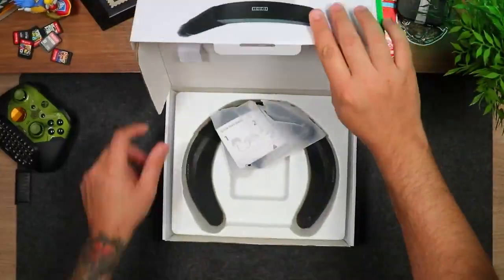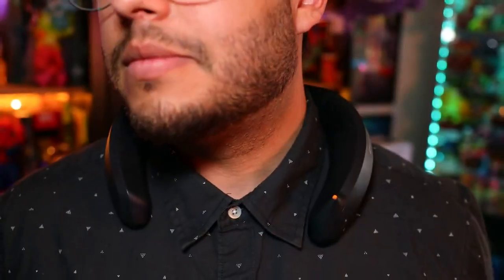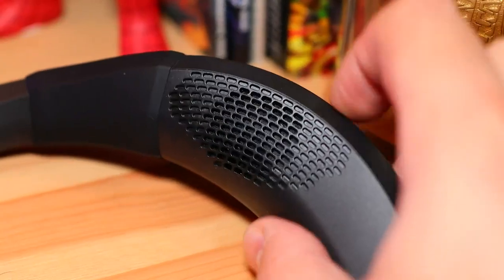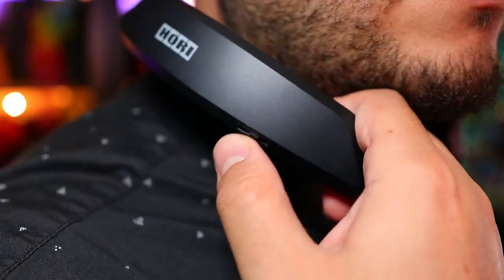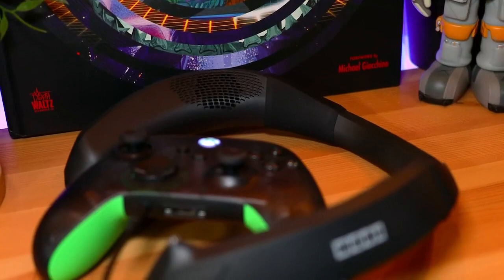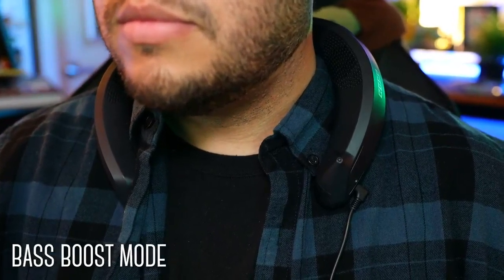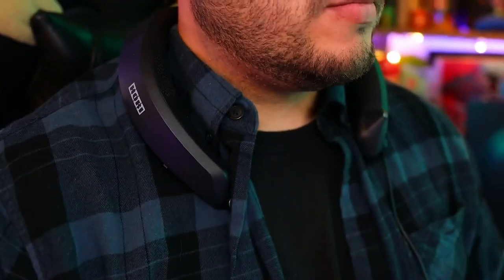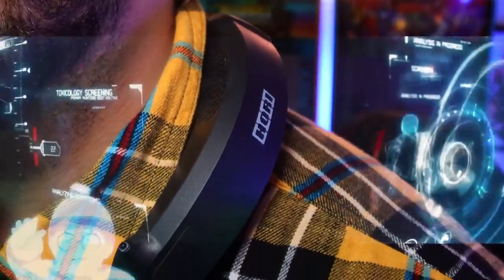HORI 3D Surround Gaming Neckset - Wearable Speaker with Voice Chat || Link Below || Order_Now_Online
HORI 3D Surround Gaming Neckset - Wearable Speaker with Voice Chat Designed for Xbox Series X|S - Xbox Series X